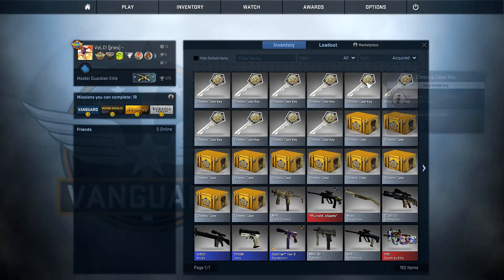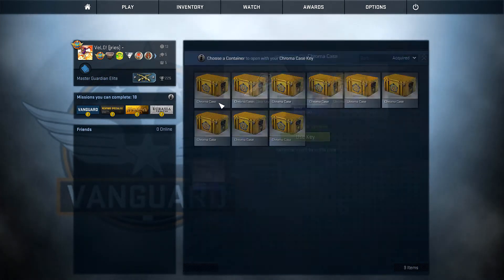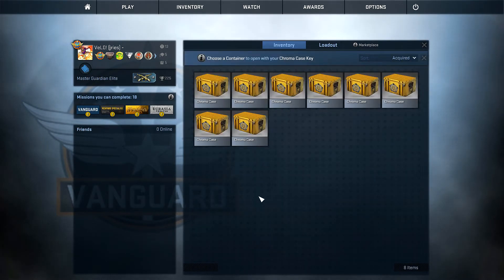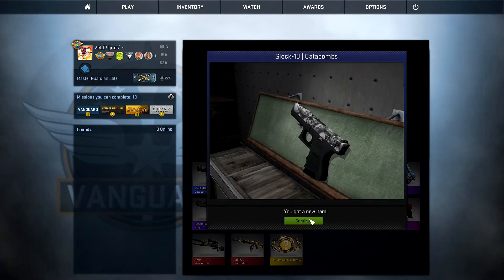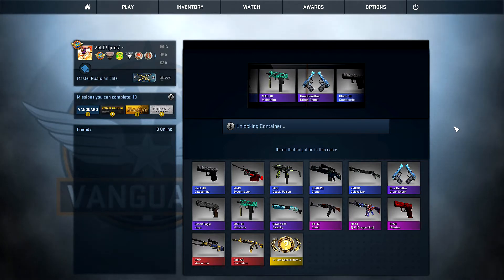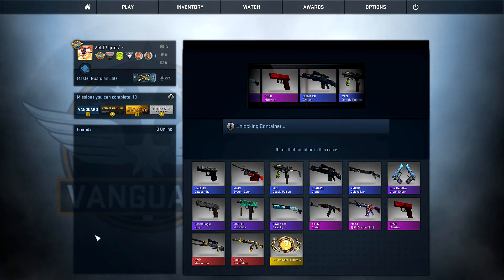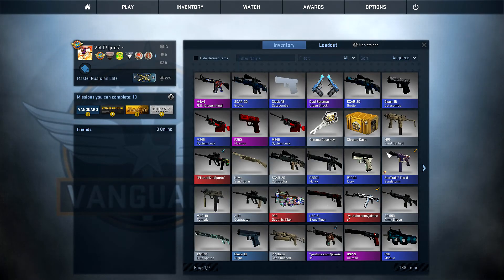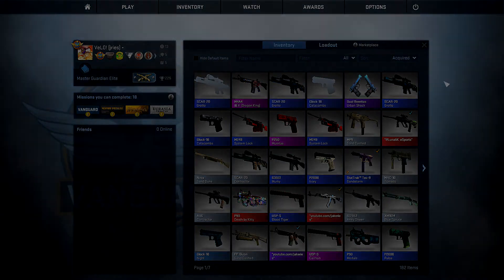CS:GO | Chroma Case Opening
Now that the chroma cases are reasonably priced, lets throw some money at them!